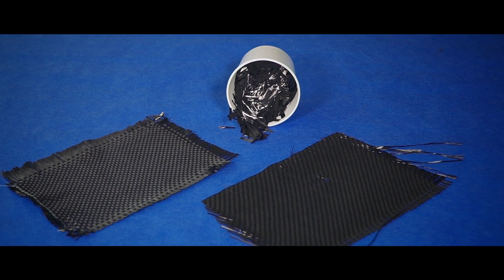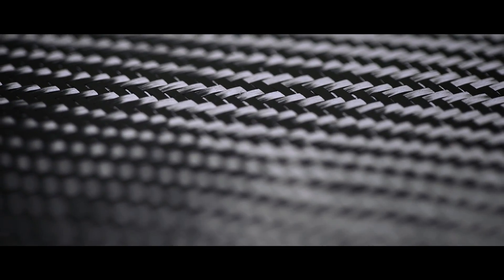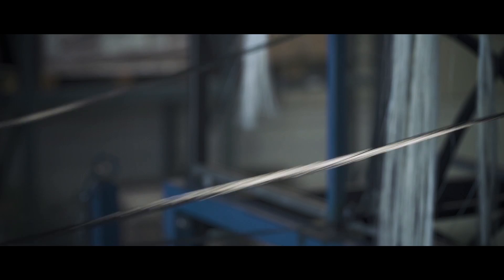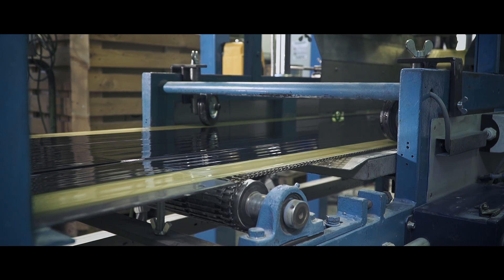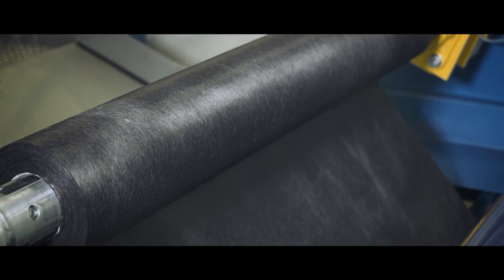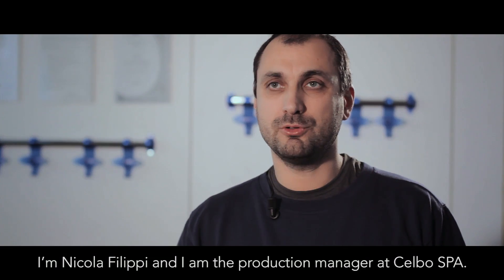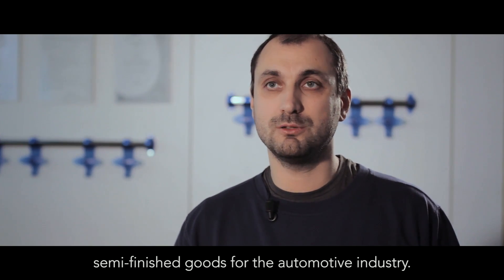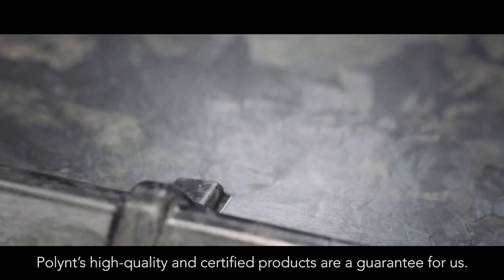Polynt Composites - Carbon Fiber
This video shows the carbon fiber produced by Polynt plant of Miehlen, Germany. It explains what is the carbon fiber, its production process and its applications.